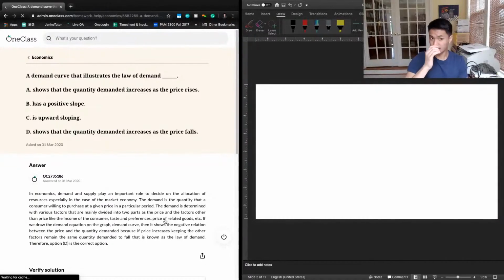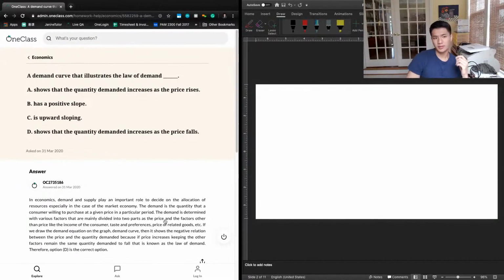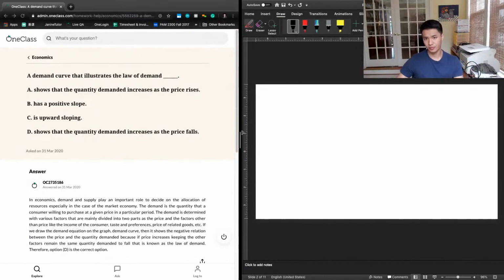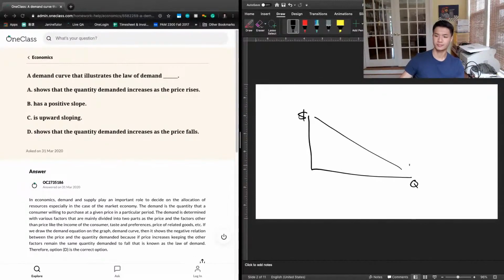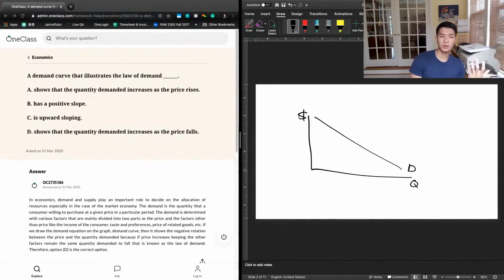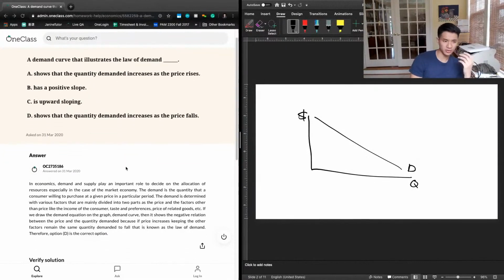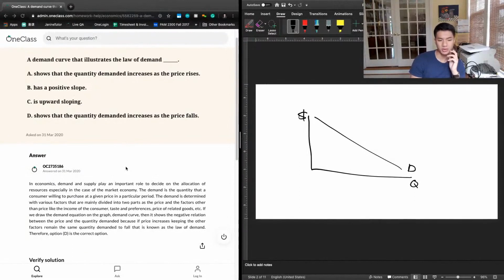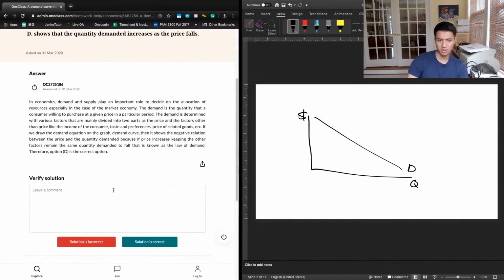A demand curve that illustrates the law of demand​ ______. A. shows that the quantity demanded incre